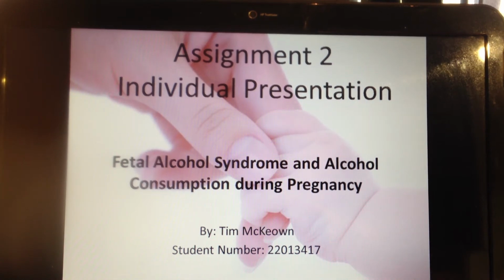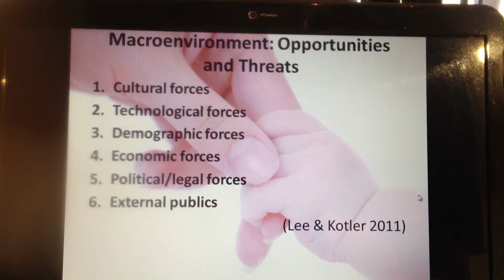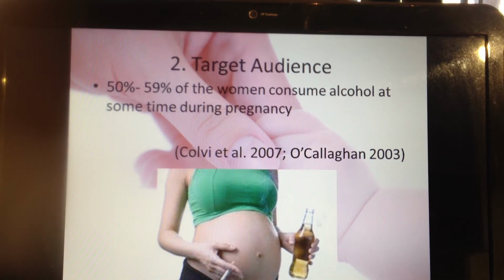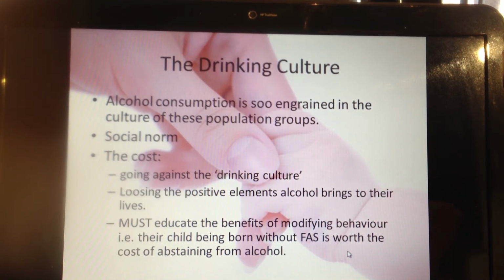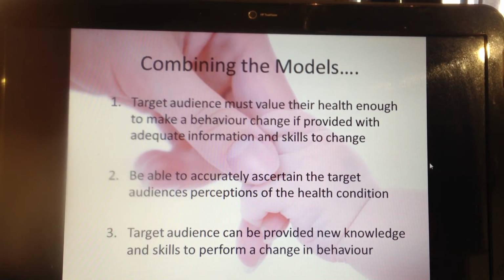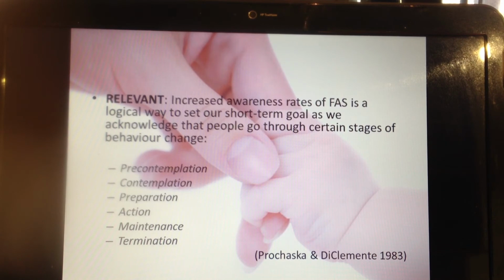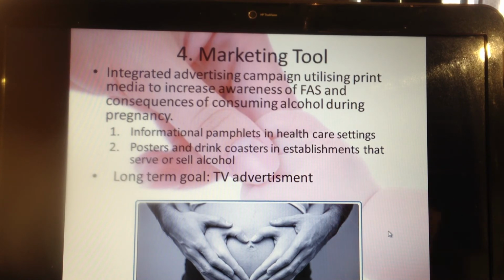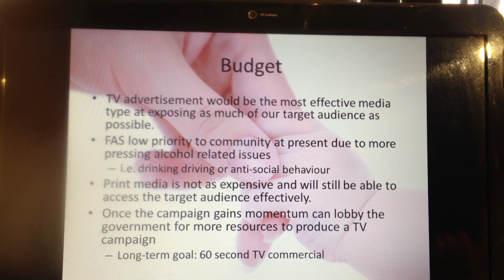Fetal Alcohol Syndrome Social Marketing Campaign